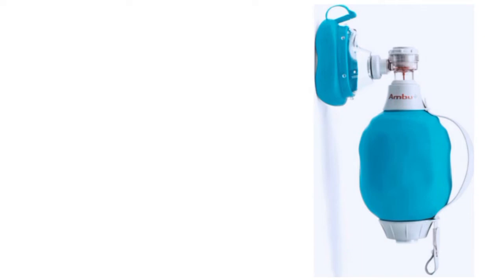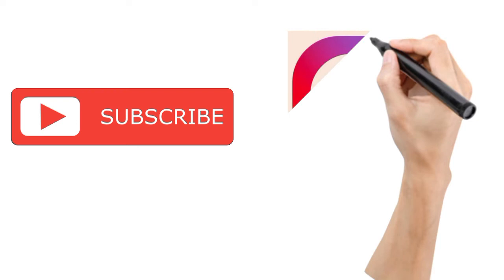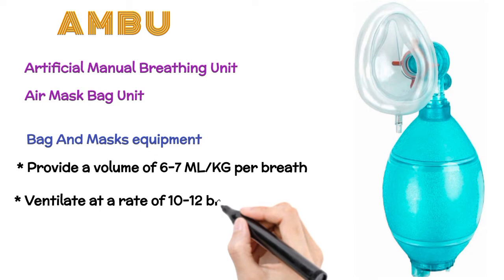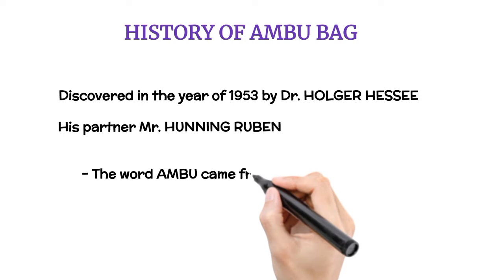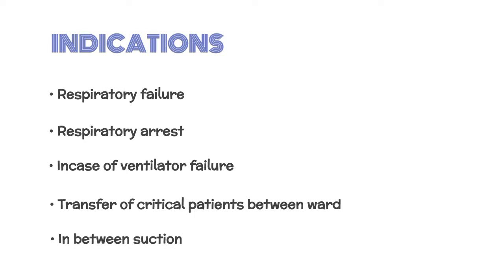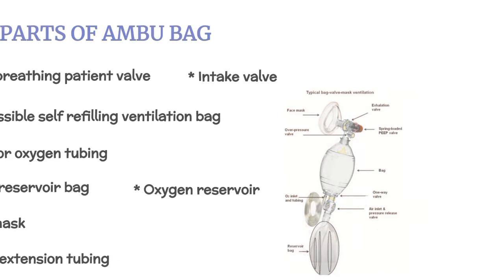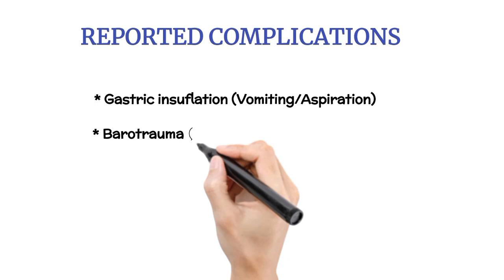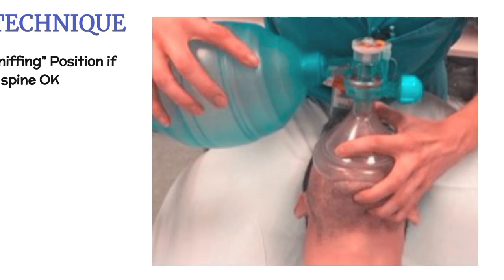AMBU BAG | History of AMBU BAG | Types of AMBU BAG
AMBU.
Artificial Manual Breathing Unit.
Air Mask Bag Unit.

Provide a volume of 6-7 ML/KG per breath. (Approximately 500 ML for an average adult)
For a patient with a perfusing rhythm, ventilate at a rate of 10-12 breaths per minute.

History of AMBU Bag.
Discovered in the year of 1953 by Dr. HOLGER HESSEE and his partner Mr HENNING RUBEN.

Types of AMBU BAG.
Indications of AMBU BAG.
Airway adjunct.
Parts of AMBU BAG.
Protocol for AMBU BAG.
Reported complications.
Contraindications.
Technique.

Abmu bag.
Types.
History.
Indications.
Airway adjunct.
Complications.
Technique.

For more videos visit to 👇 links...

                                                      THANKS 👍👍👍